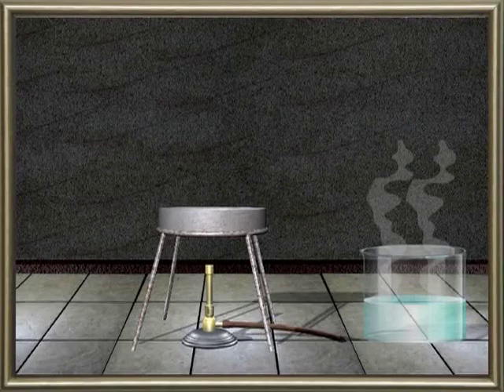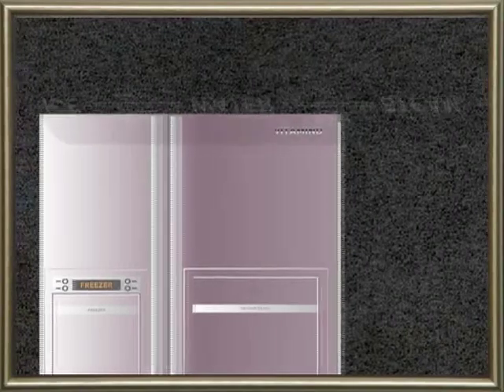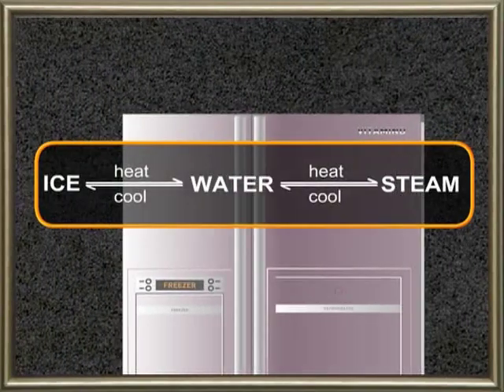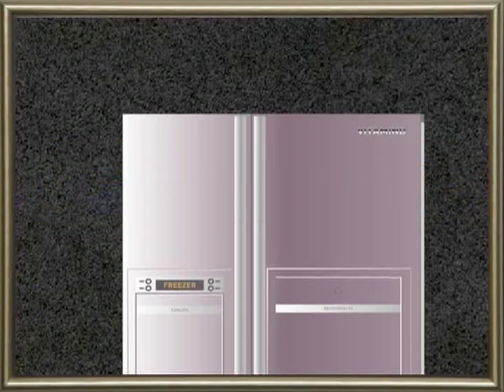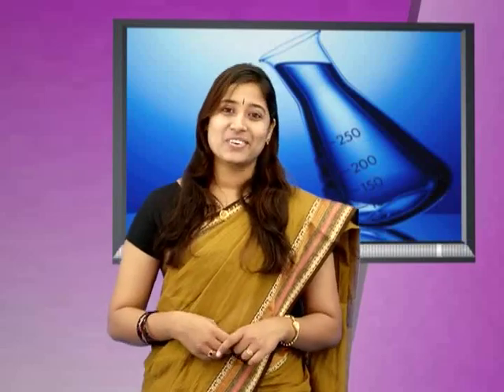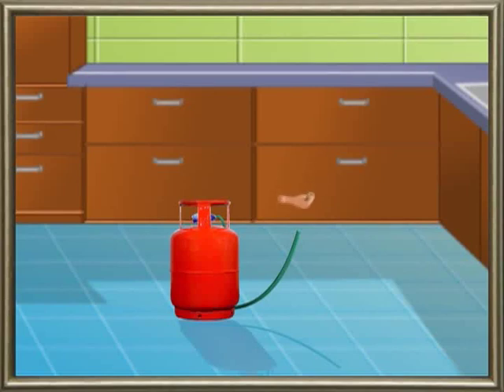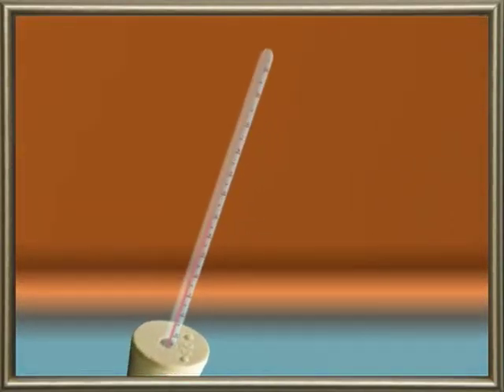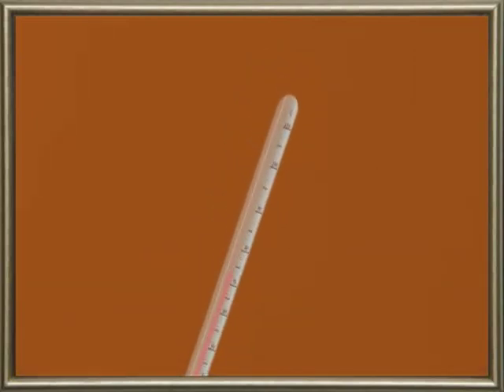Behaviour of Gases:-measurable properties of gas-01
In this video you wil learn about the experiment to show that Conversion of the one form of matter to another form important property of the three forms of matter based on the experiment, how to find the temperature of the gas, and units of measurement of gas?Let's watch the video and learn more .